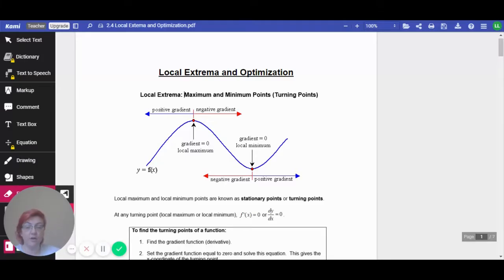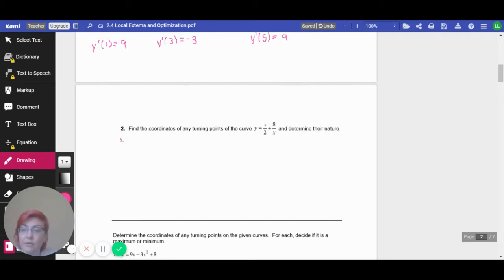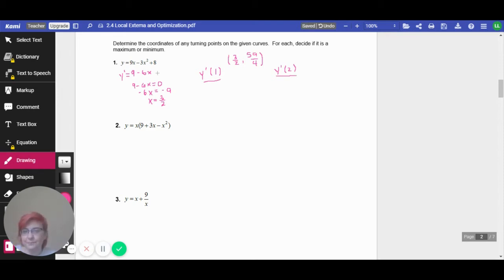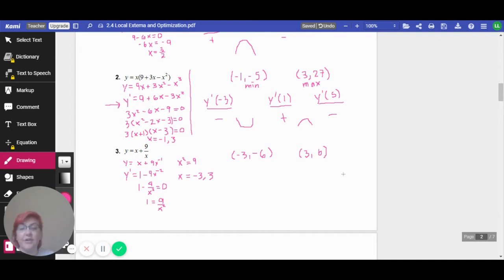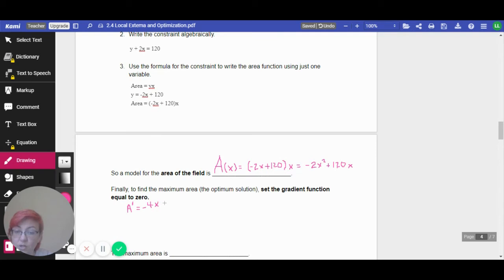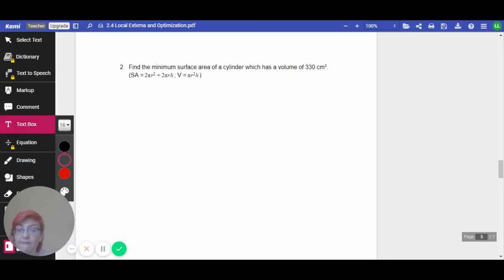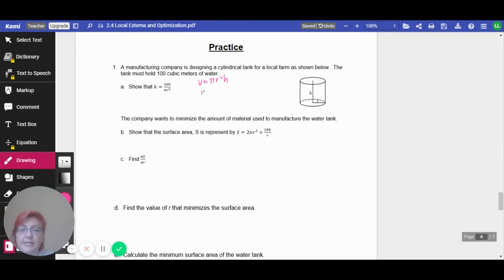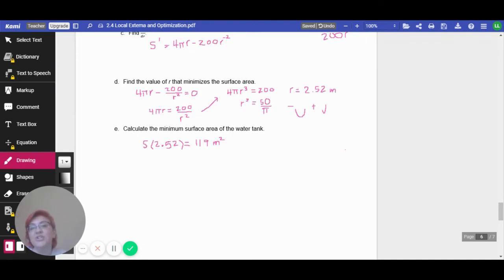2.4 Local Extrema and Optimization